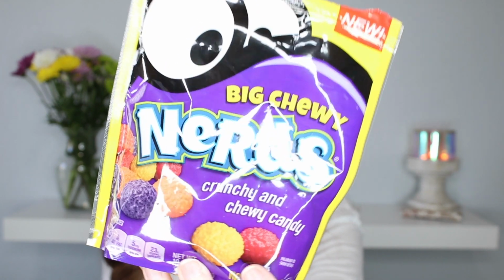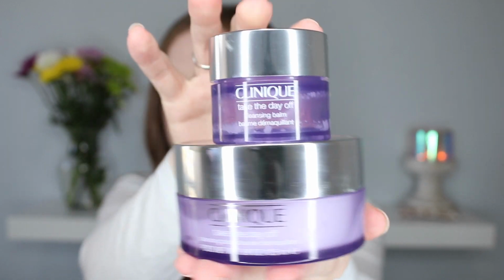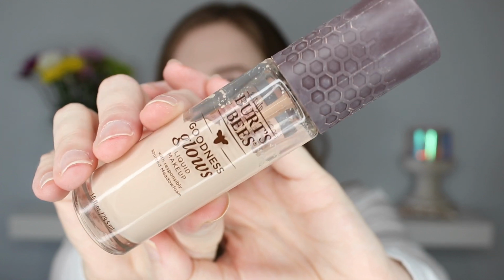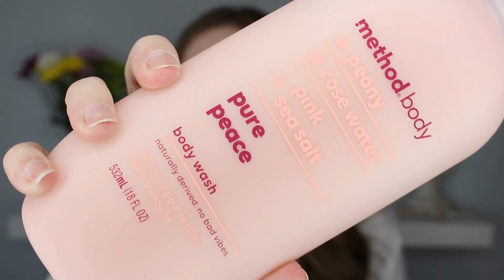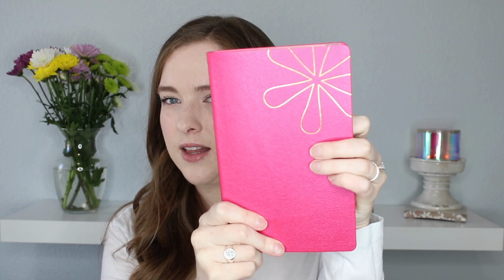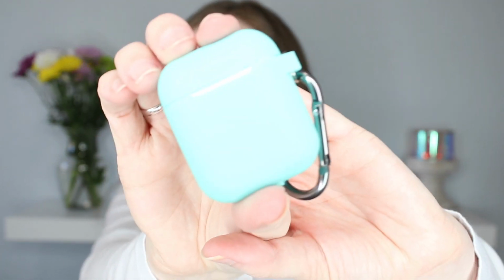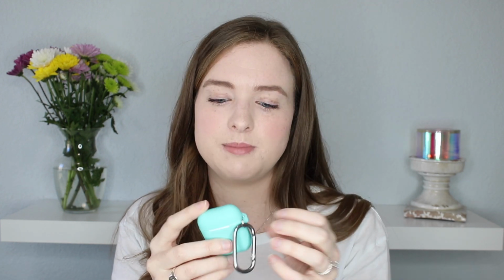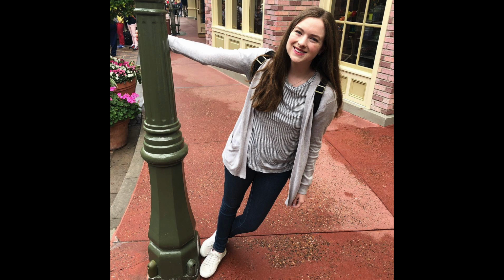February + March Favorites | 2019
-Big Chewy Nerds
-Burt’s Bees Goodness Glows Liquid Makeup Foundation (I use 1010 Ivory)
-(Mentioned) Estee Lauder Double Wear Foundation
-(Mentioned) Bare Minerals Complexion Rescue Foundation
-Method Body Wash in “Pure Peace” (I bought mine from Grove)
-Tree to Tub Shea Butter for Body in “Relaxing Lavender” (I bought mine from Grove)
-$14 Erin Condren Softbound Lay Flat Notebook ($4 if you use my $10 off—linked below)
-$10 off Erin Condren (Sign up for an account; a $10 off gift certificate will be emailed to you.)
-Air Pods

-Vlogging Camera (Canon G7X Mark II)
-Sit-Down Camera (Canon 80D)
-Vlogging Camera Case (CaseLogic)
-Camera-Mounted Microphone (Rode)
-External Microphone (Blue Yeti)
-Lavalier Microphone (BluQbt)
-Tripod (Amazon Basics)
-Computer (iMac)
-External Light (Diva Ring Light Super Nova)

-MAILING ADDRESS-
Blair Lamb
Gainesville, Texas
76241

-COMMENT POLICY-
This is an encouraging, kind, uplifting community. I am a firm believer in the "you do your thing, I'll do mine" school of thought. We don't have to agree on anything to be kind to each other! That said, mean, malicious, offensive, hurtful, negativity-sparking, controversial, rude, or just plain obnoxious comments will be deleted. Comments are approved on weekday mornings.